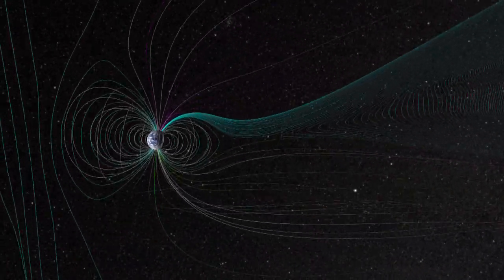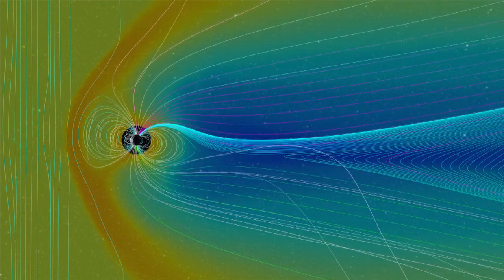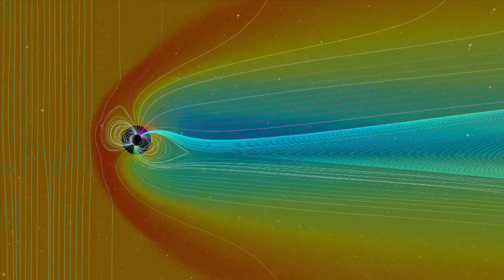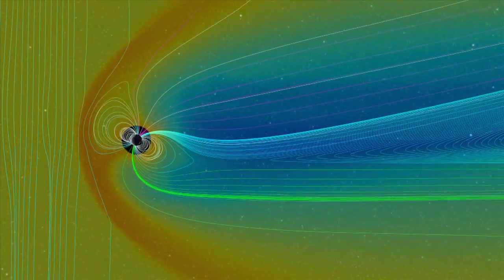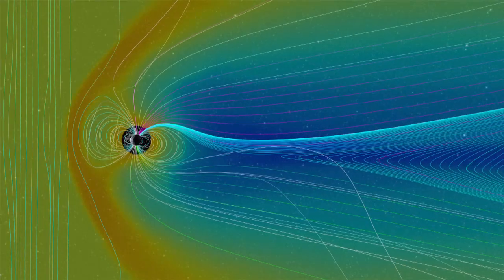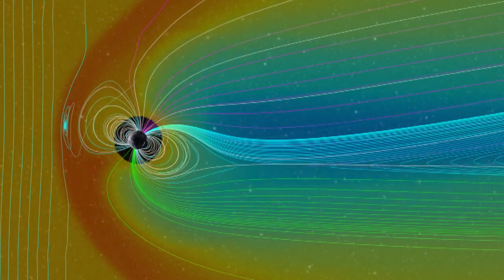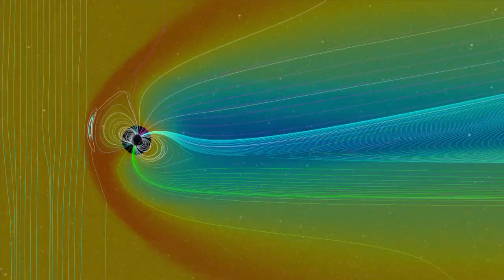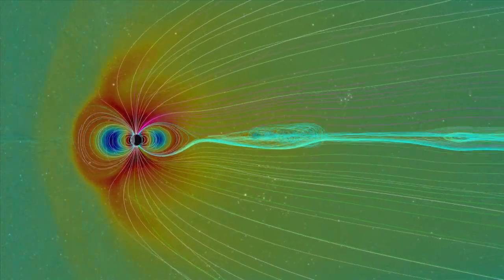NASA Comparing Coronal Mass Ejections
This video features two model runs. One looks at a moderate coronal mass ejection (CME) from 2006. The second run examines the consequences of a large coronal mass ejection, such as The Carrington-Class CME of 1859. These model runs allow us to estimate consequences of a large event hitting Earth, so we can better protect power grids and satellites.

In an effort to understand and predict the impact of space weather events on Earth, the Community-Coordinated Modeling Center (CCMC) at NASA Goddard Space Flight Center, routinely runs computer models of the many historical events. These model runs are then compared to actual data to determine ways to improve the model, and therefore forecasts of future space weather events.

Sometimes we need an actual event to have data for comparison. Extreme space weather events are one example where researchers must test models with a rather limited set of data.

The vertical lines on the left represent magnetic field lines from the sun.